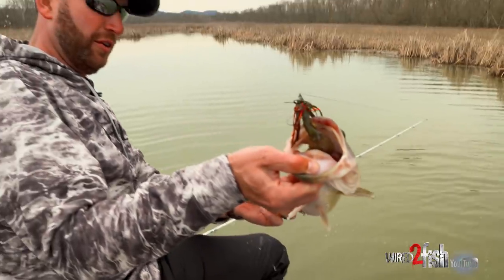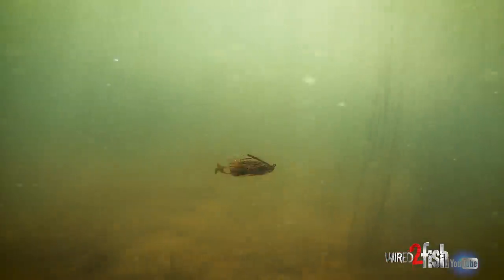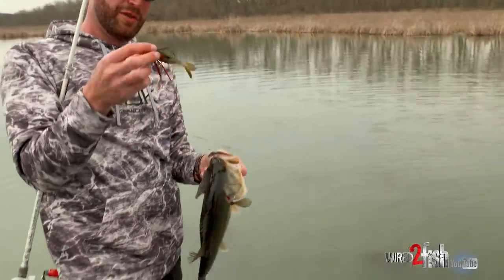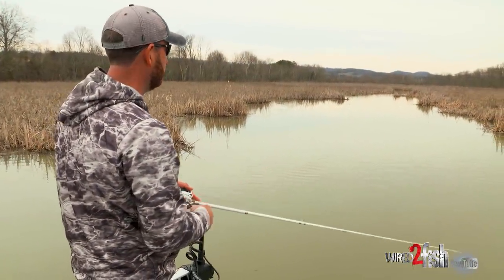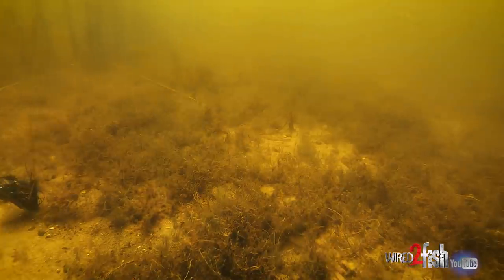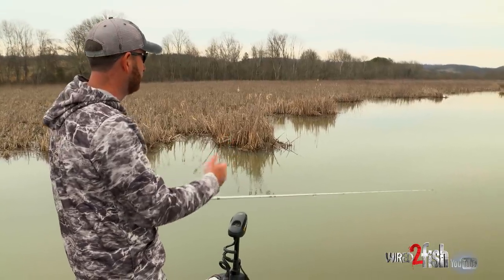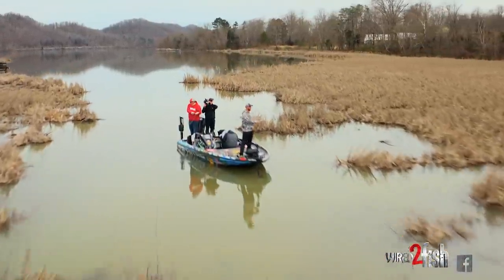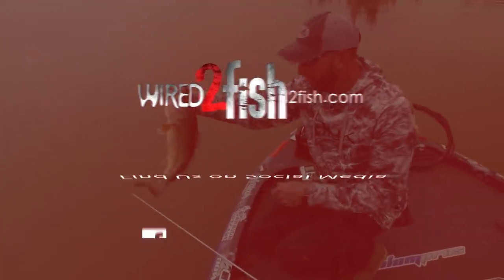Swim Jig Fishing Secrets for More Bass in Shallow Water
Ott DeFoe talks about all of the subtleties with swim jig fishing for bass and how a swim jig can be more versatile and more appropriate when fishing for skittish fish or around shallow pressured fish than say a ChatterBait or a crankbait. DeFoe discusses sound, size, where he fishes, what he does with his electronics, water clarity, being stealthy, and fish all the locations in the area. Not just the cover. Not just up high in the water column. A swim jig is very versatile in that it can catch fish in cold or hot water, shallow or deep water, dirty or clean water and DeFoe has realized now that he should have been throwing it more in a lot of situations.

Watch Ott DeFoe go through a subtle shallow flat and put on a clinic with the new Terminator Heavy Duty Swim Jig.

ROD SETUP
• ROD - Bass Pro Johhny Morris Carbon Lite 2.0 Casting Rod, 7'3'' Medium-Hvy
• REEL - Bass Pro Johhny Morris Carbon Lite 2.0 Casting Reel, 7.5:1